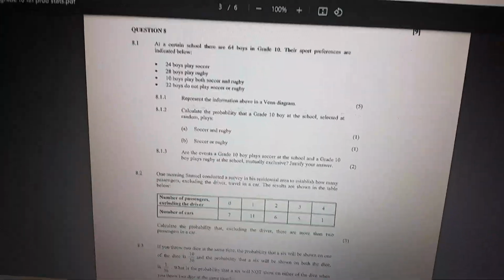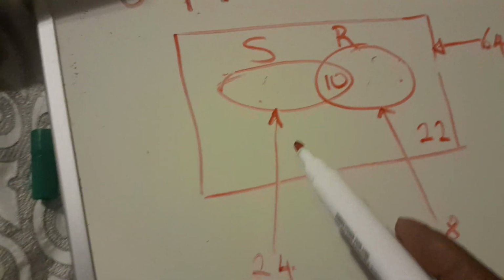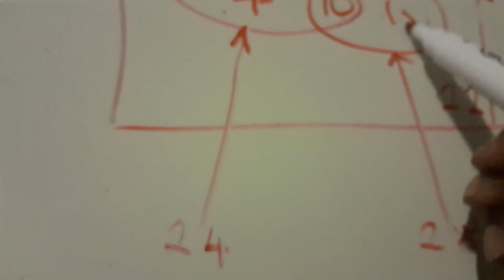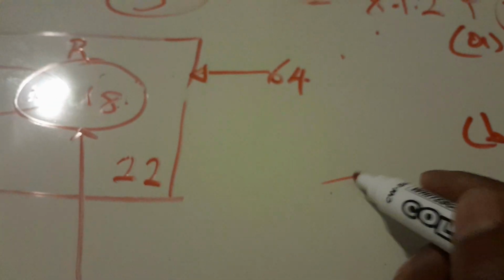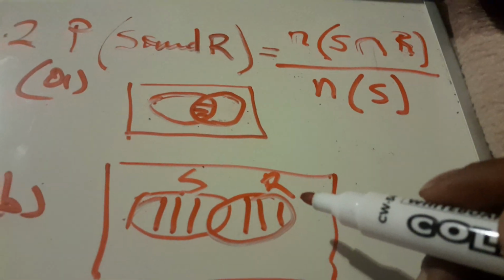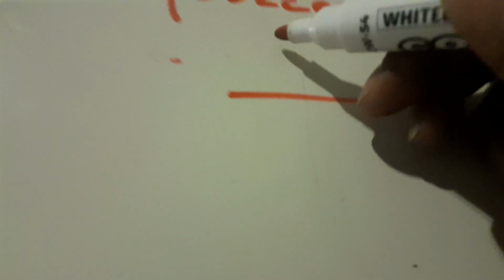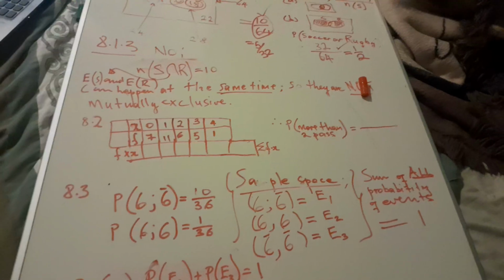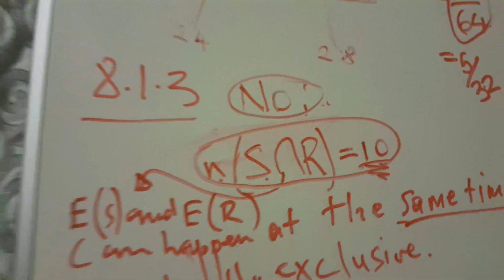01 September 2024